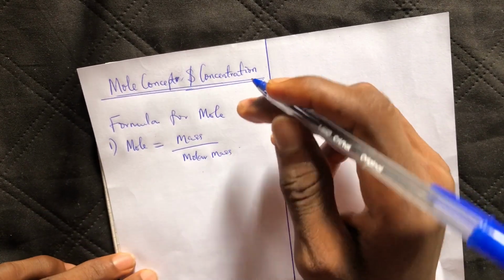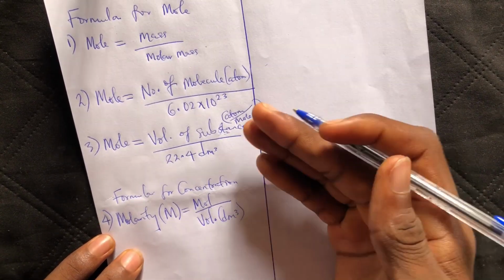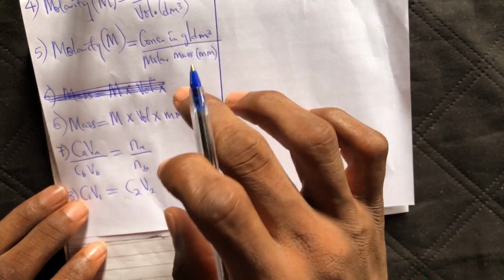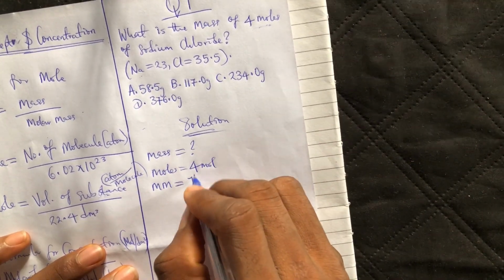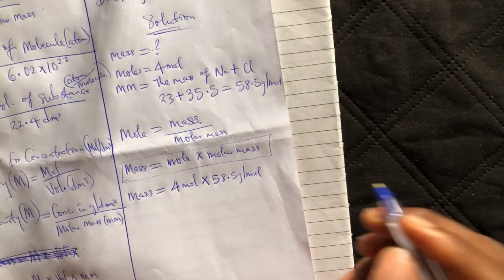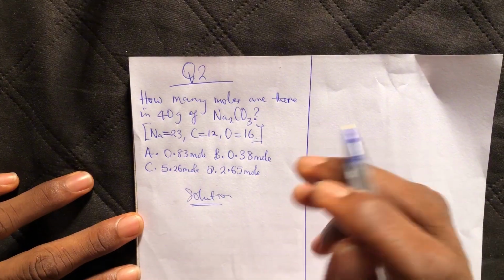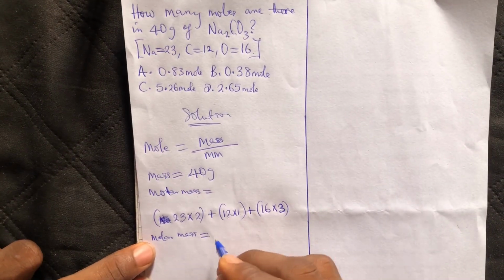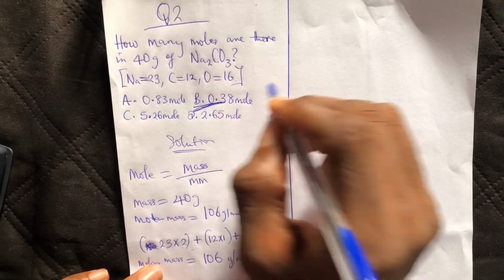JAMB Chemistry 2026: Mole Concept & Concentration (The Easy Way!)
Master the Mole Concept and Concentration for JAMB Chemistry 2026 the easy way! In this video, I break down difficult Chemistry calculations and formulas into simple steps to help you score high in your UTME. If you’ve always found the Mole Concept confusing, this tutorial is exactly what you need to master it in minutes and gain confidence for your exam.

📌📌 Click on this link to get the 30 Days to JAMB Exam ebook now.

📌📌 Check below for all our community links.
Can’t wait to welcome you into our community.